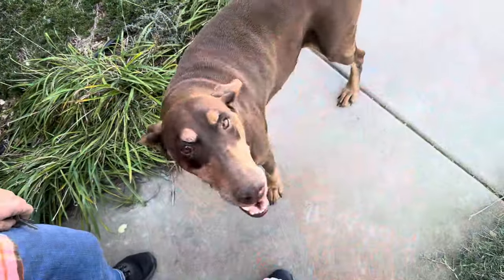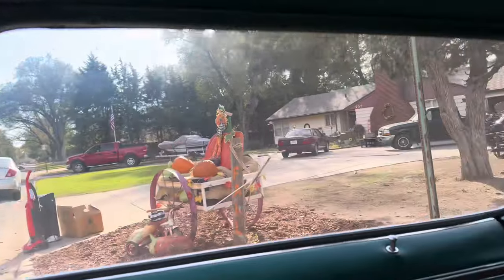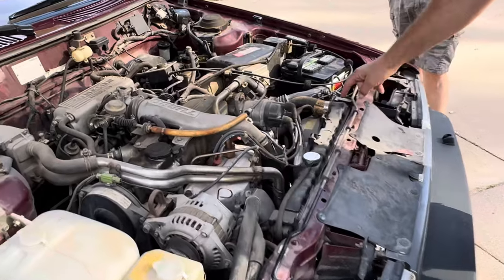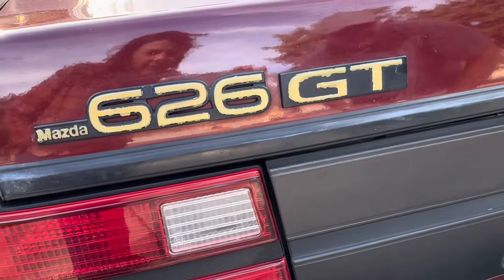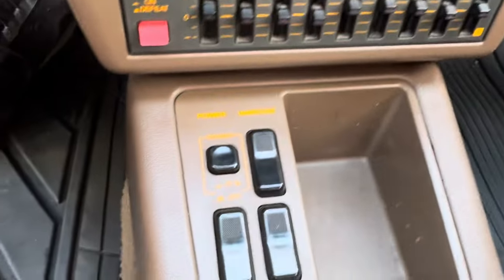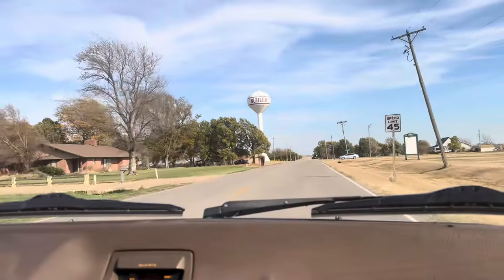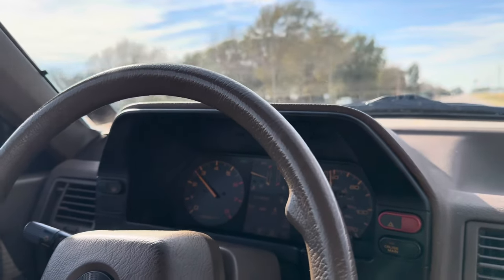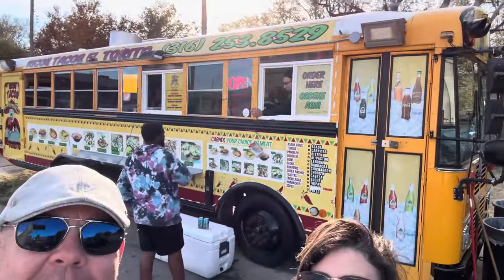Rare 80’s forgotten car FOUND! You won’t believe this 1986 Mazda 626 GT TURBO Coupe Stick condition!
For sale is a very rare 1986 Mazda 626 GT Turbo Coupe SURVIVOR with a 5 speed manual transmission! This is a clean title vehicle that shows zero accidents or damage via Carfax and only 50k miles! This car was bought new in Hutchinson Kansas and spent its entire life there with its first owner till early 2023. It is in excellent condition inside and out and still wears its original paint. The interior is like new! It runs and drives perfectly and everything works as it should including cold AC with the oscillating center vents. It has its super cool original radio with cassette and a 9 band EQ. The original speakers were deteriorated so we had them replaced with Alpine speakers. It sounds great! This car has some very cool and advanced features for its time. It has electronic adjustable suspension that still works perfectly! Power windows, mirrors, moon roof, AND power pop out rear 1/4 windows. Cruise control works perfectly. Tires are new and fresh fluids mean this car is ready to drive. Be sure to take this to the next RADWOOD event or be the only one at your local Cars and Coffee. These were rare in this spec back in the day and a true Unicorn today in this condition and mileage. There is no rust on this car. What a rare find! There is a funny story about some states in the NE using these as Highway Patrol cars because they were very fast in their day. Be sure to Google this story and look at the pics. Stop by and check it out for yourself! Thanks for looking! VIN# JM1GC3139G1806391

We do NOT charge any fees and give a FREE 60 day tag!

We have been in business for 30 years and offer fantastic vehicles at great prices.

Stop by Euroasian Auto Inc in Wichita KS at 2829 N. Broadway during regular business hours (9-6 M-F) or call Bob at with questions or to make an after hours appointment.

We do not offer financing.